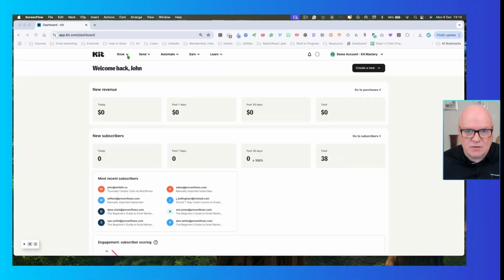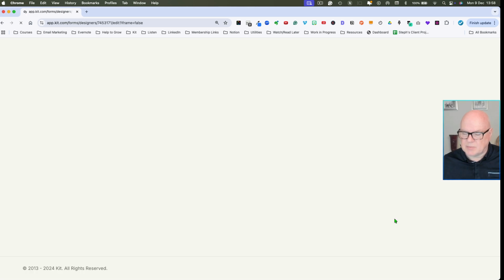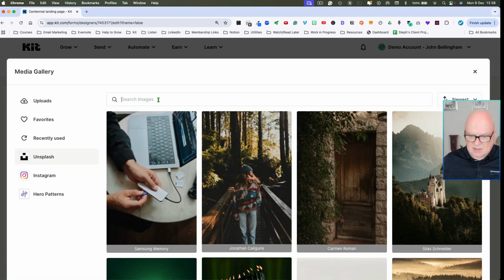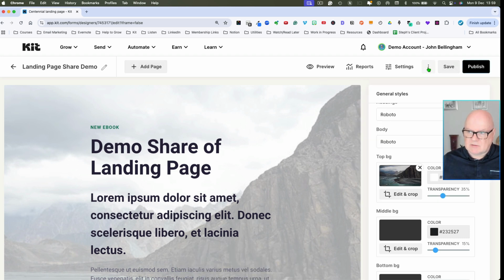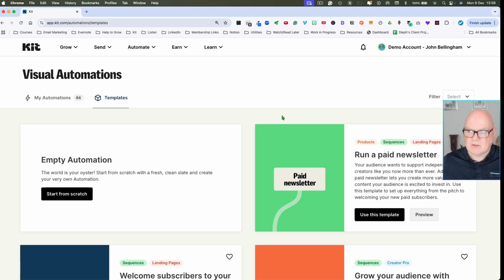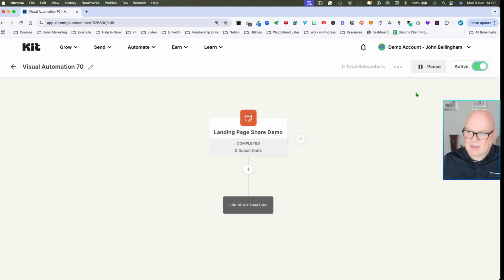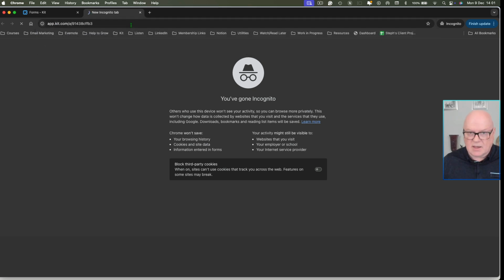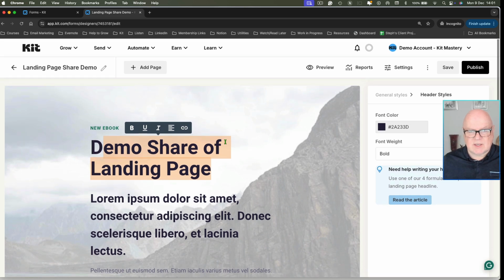How to easily and quickly share your landing pages with others, using Kit (formerly ConvertKit).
Did you know Kit doesn't have a built-in "share" button for landing pages? In this quick tutorial, I'll show you the workaround — using Visual Automations — so you can share any landing page as a template with clients, team members, or other Kit users in minutes.

✅ What you'll learn:
• How to create and customise a landing page in Kit
• Why Kit landing pages can't be shared directly (and the fix)
• How to wrap your landing page in a Visual Automation for sharing
• How to enable public sharing and copy your template URL
• How to import a shared landing page template into a different Kit account

⏱ Chapters:
00:00 Intro
00:15 Creating your landing page
01:12 Customising text and background images
02:15 Why there's no direct share button (and the workaround)
02:40 Creating a Visual Automation to wrap your landing page
03:30 Enabling public sharing and copying the URL
04:15 Importing the template into another Kit account
04:45 Verifying the transfer was successful